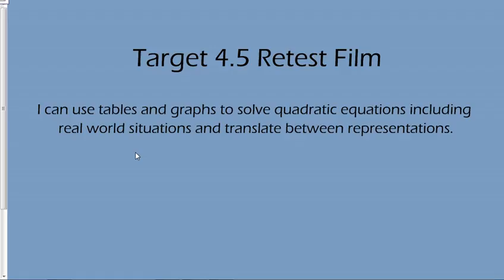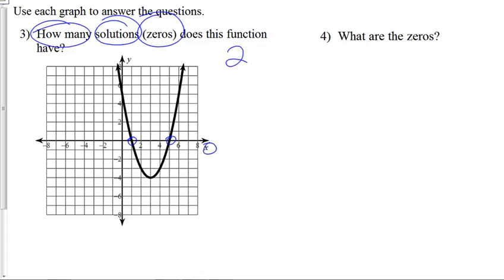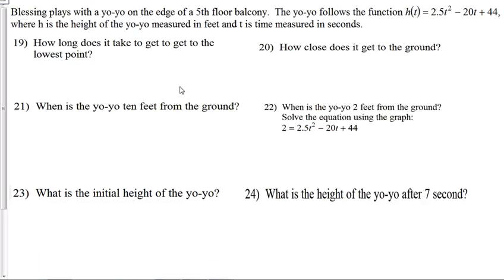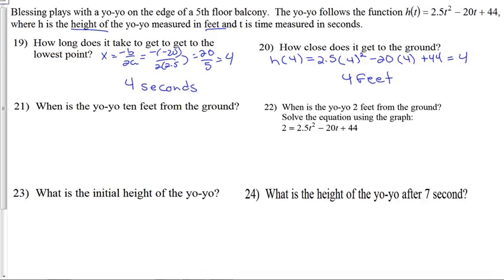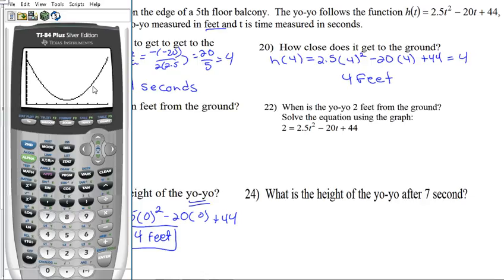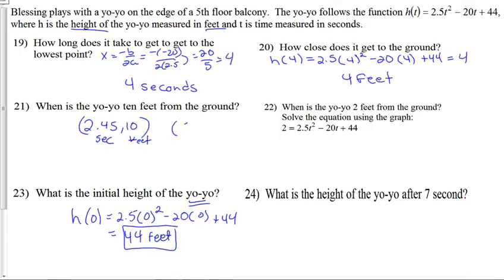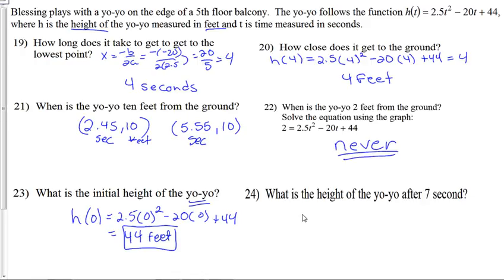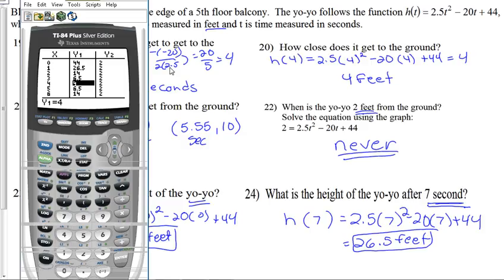Target 4 5 Retest Film